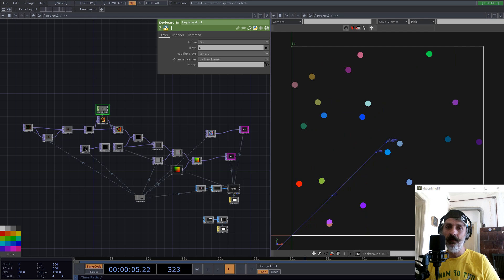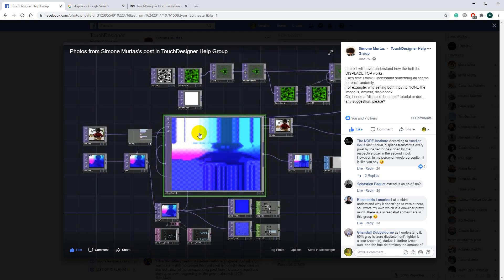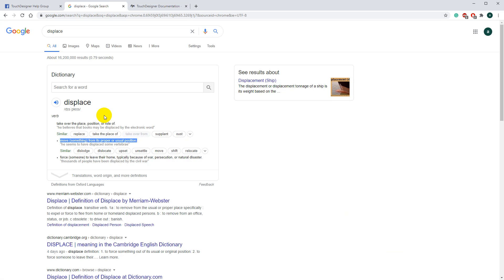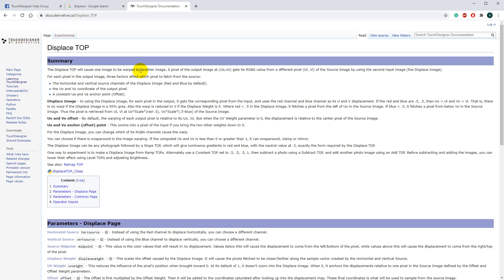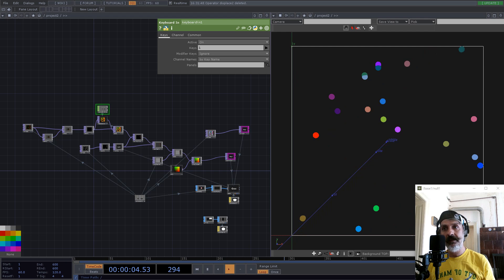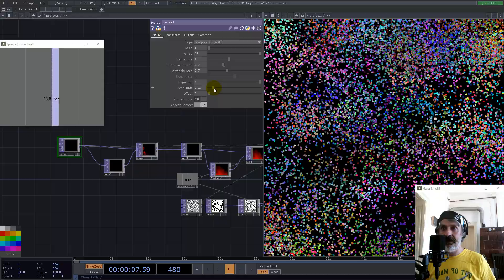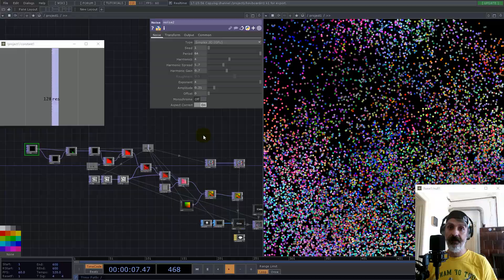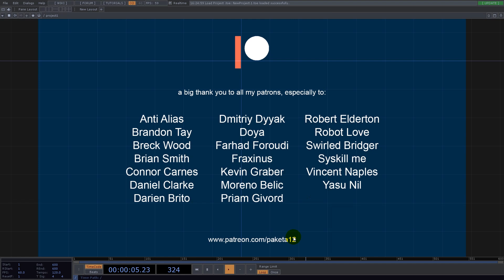displace TOP in Touchdesigner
Here's a little exploration of 'displace top' inspired by a topic on Touchdesigner Help Group; by just using it inside a feedback loop you get the simplest particle system ...I really hope you enjoy this.